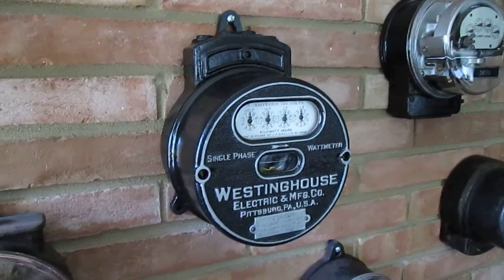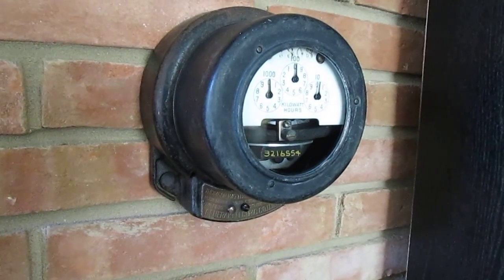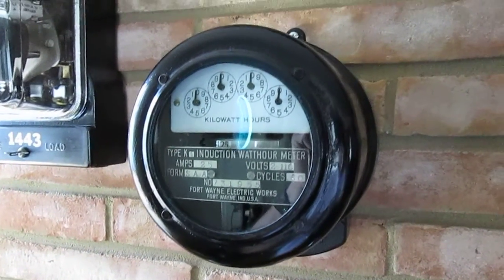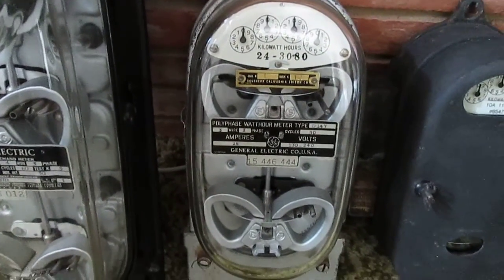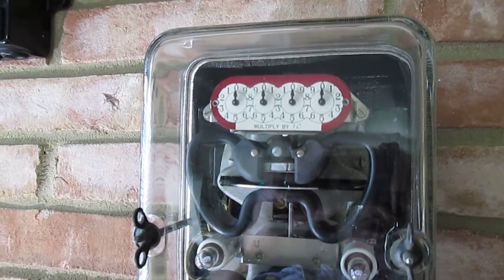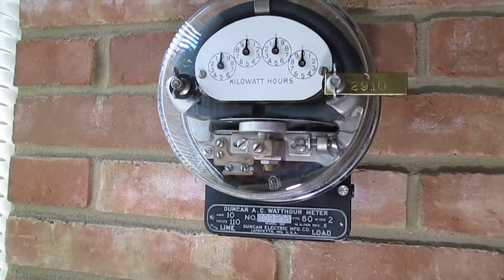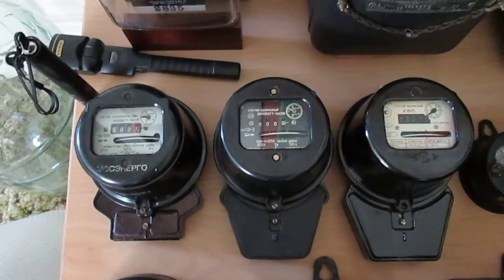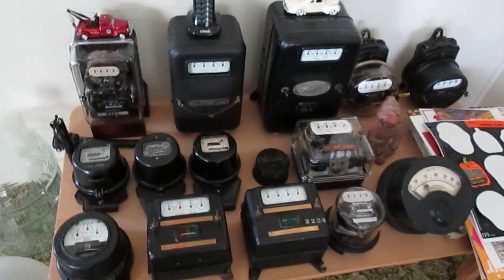My Watt Hour Meter Collection (1893 to 1940's)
Vintage single phase and polyphase watt hour meter from 1893 to the 1940's.